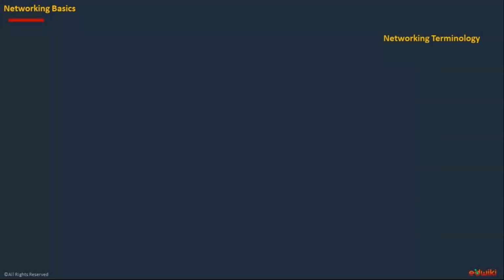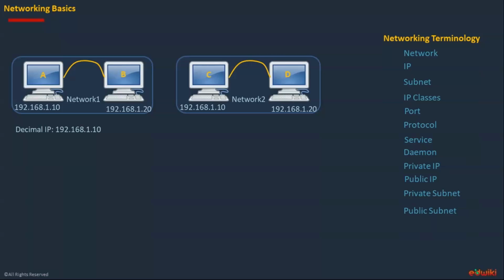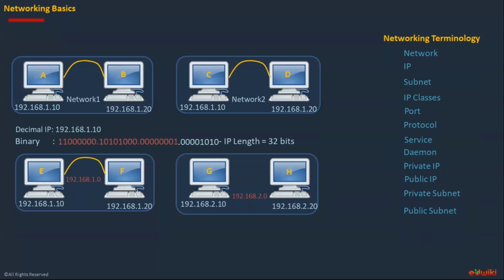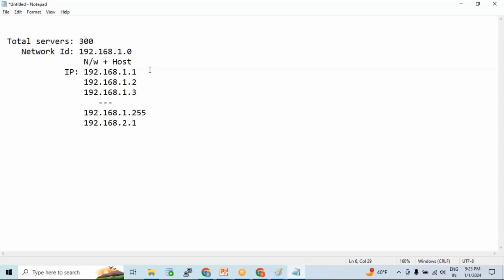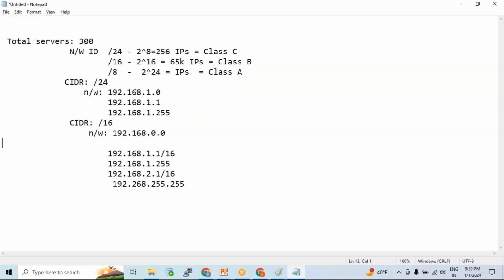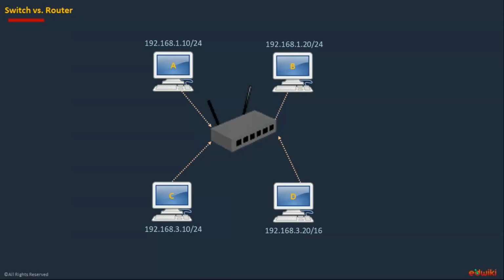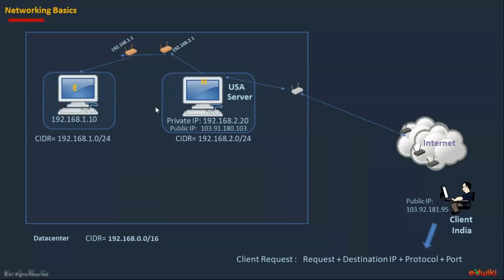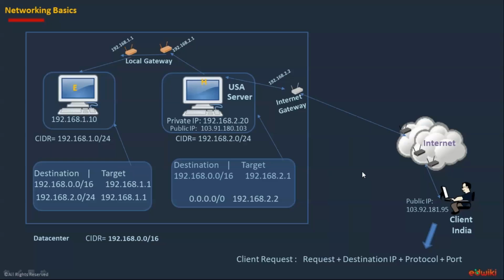AWS & DevOps Practitioner Training: 16 - Networking Basics